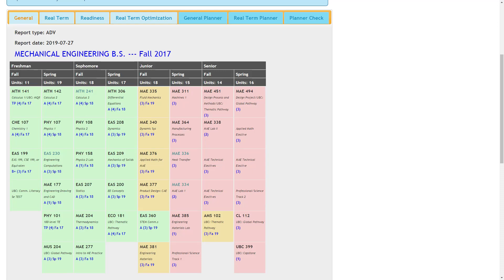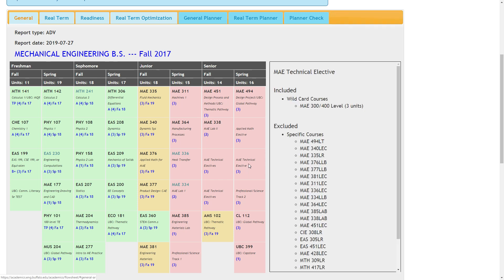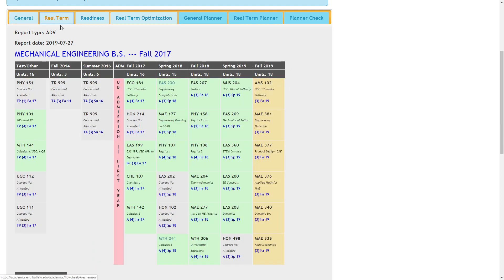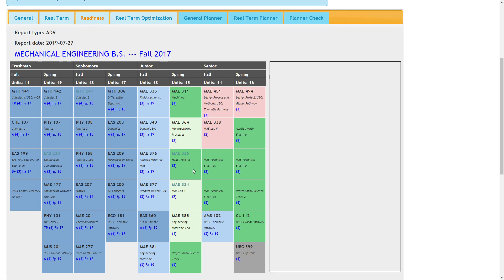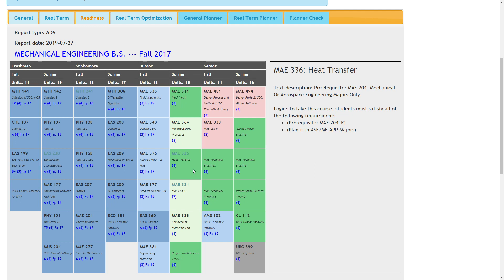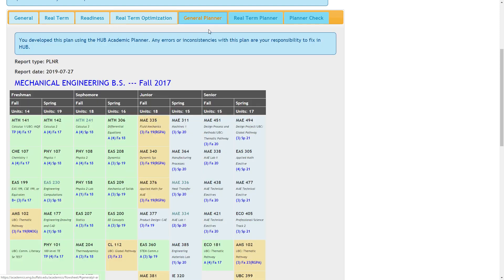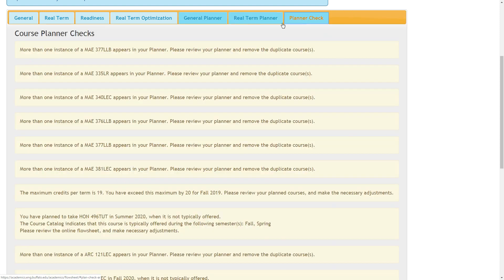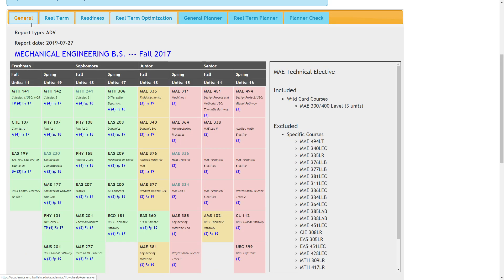How to use Personal Flowsheets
Learn how to take advantage of the Personal Flowsheets tool available to students in the School of Engineering and Applied Sciences at the University at Buffalo via the SEAS Portal.